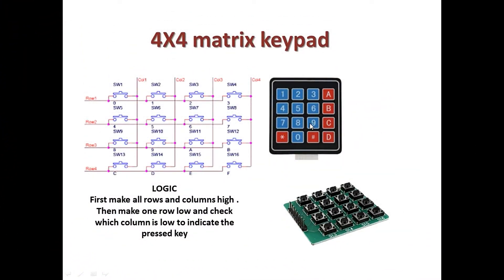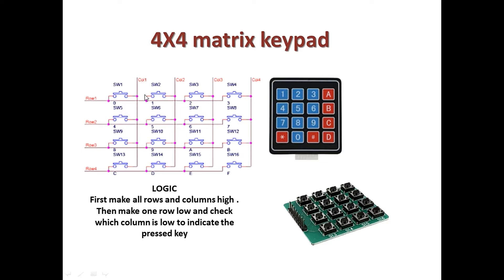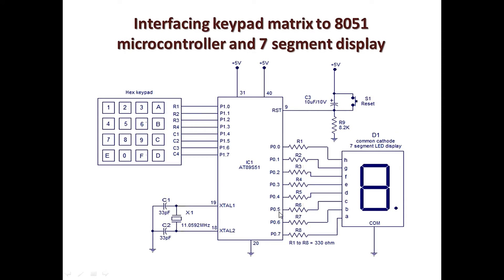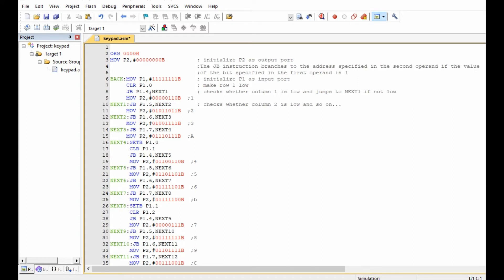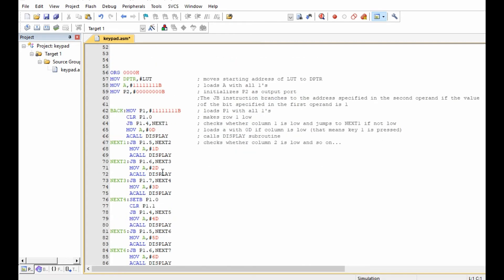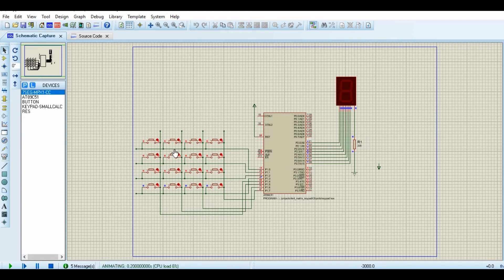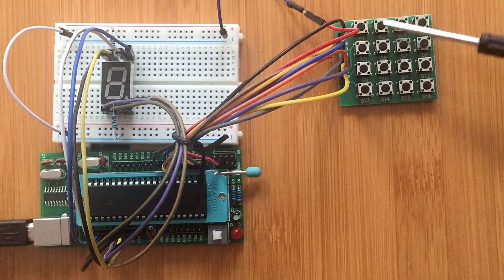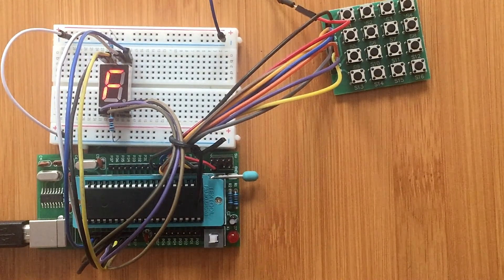4X4 keypad interfacing with 8051 microcontroller and 7 segment dispaly (Assembly Language code)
Demonstration of how to interface 4x4 keypad with 8051 microcontroller and 7 segment display with code in Assembly language and simulation using Proteus software.